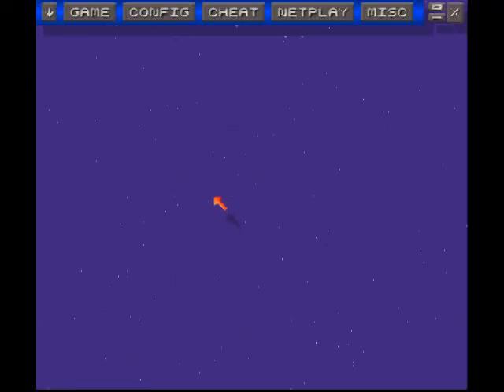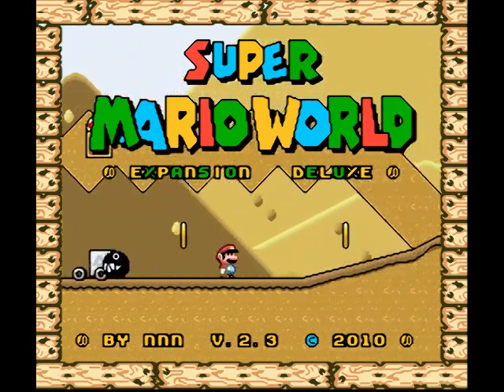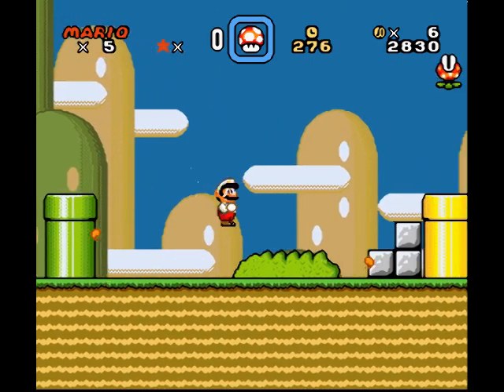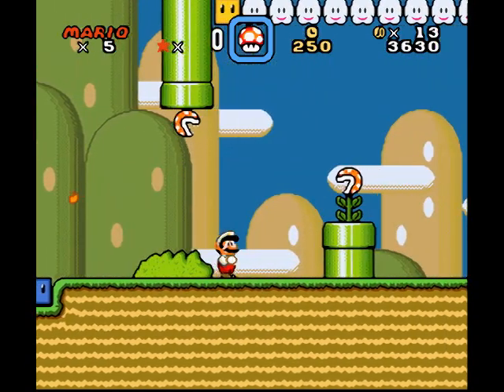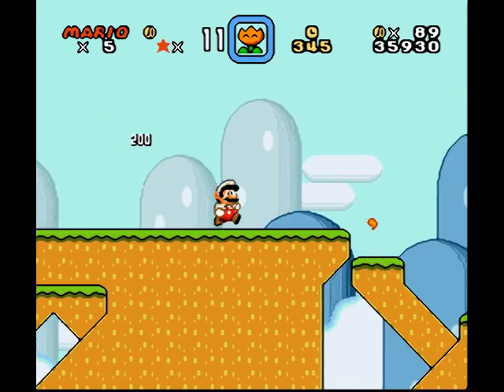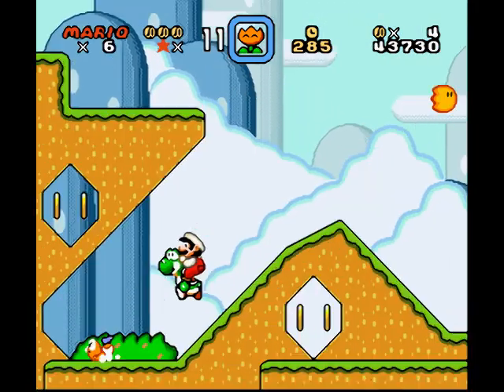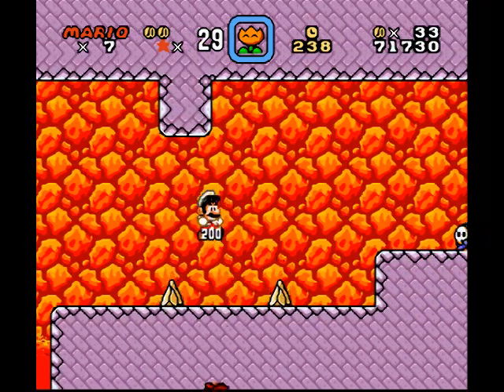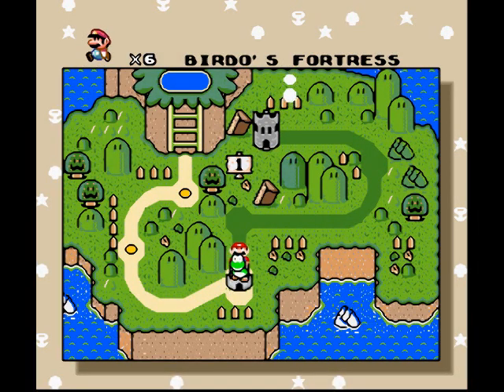SMW Expansion: Part 1 - A Call to Action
As I said in the video, you certainly don't have to, but it would be nice if you could download/rate this hack.

So this is going to be as big or bigger than Yoshi's Island, we'll see if I actually do the whole thing.

Levels:
Yoshi's Island 1
Yoshi's Island 2
Birdo's Fortress